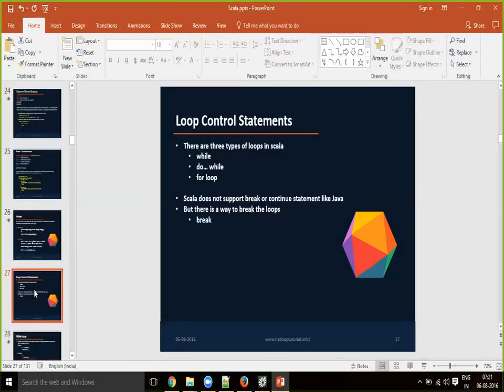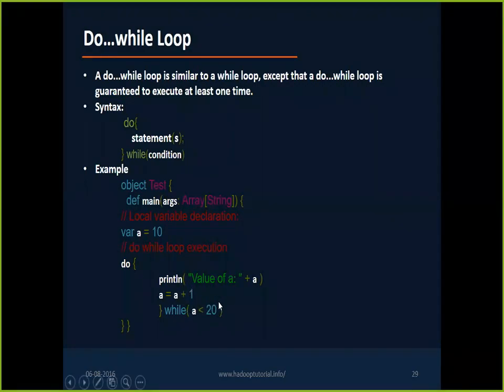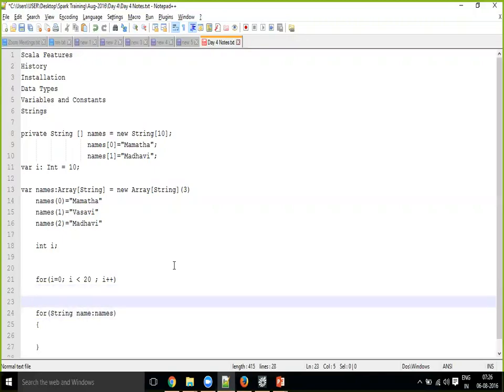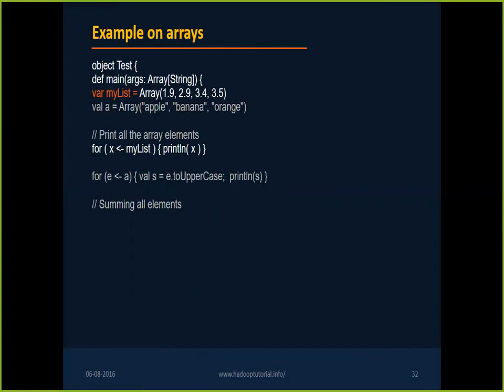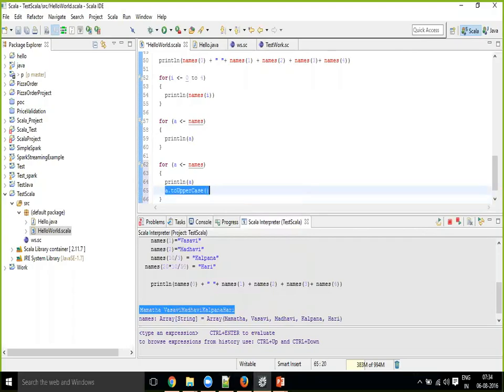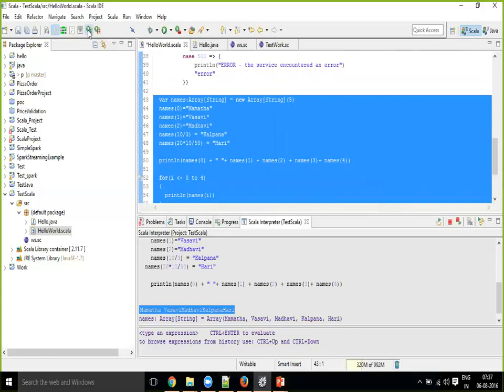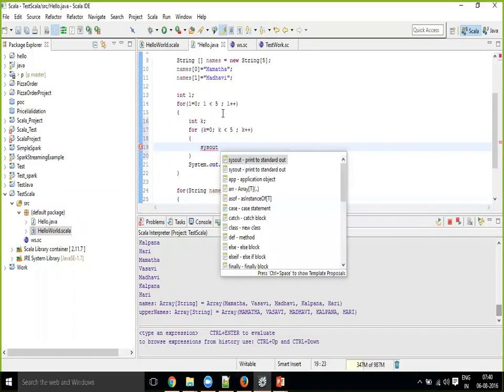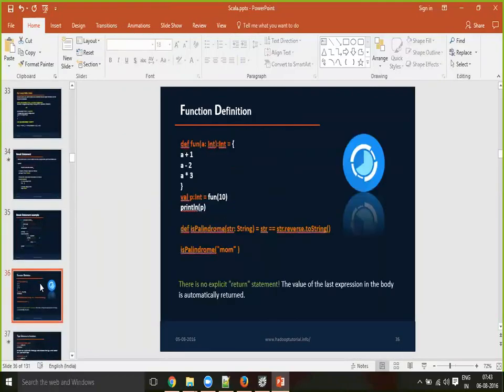Loop Control Statements in Scala v2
Loop Control Statements in Scala,
While, do-while, for loop statements in Scala,
Different types of For Loop statements in Scala,
Foreach element in collection - loop statement in scala,
For Loop with Range in Scala,
For Loop with Collections or arrays,
For Loop with Yeild clause in Scala,
For Loops in Java vs Scala,
For Loops with Multiple counters